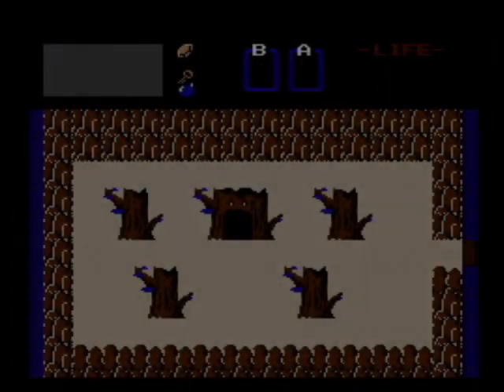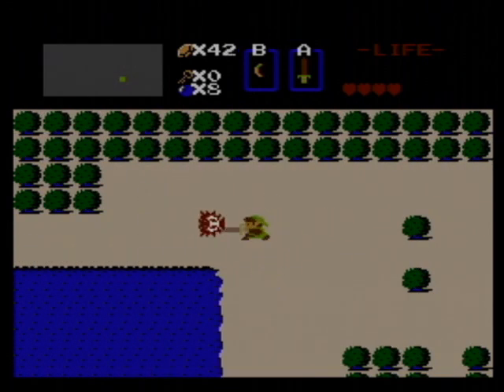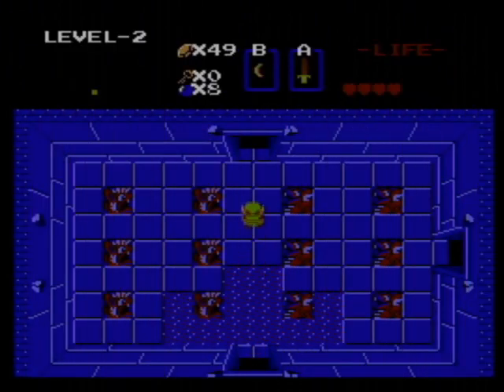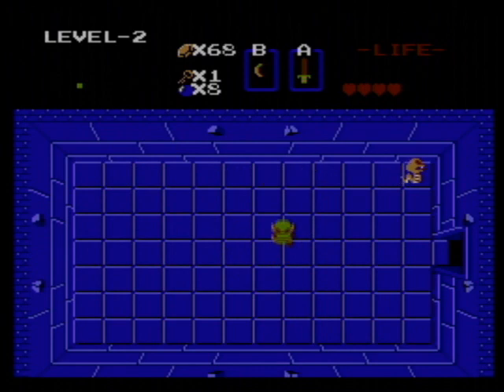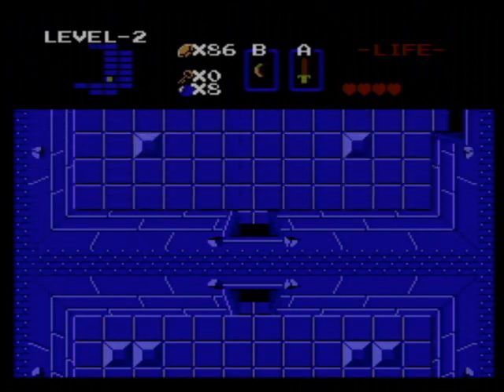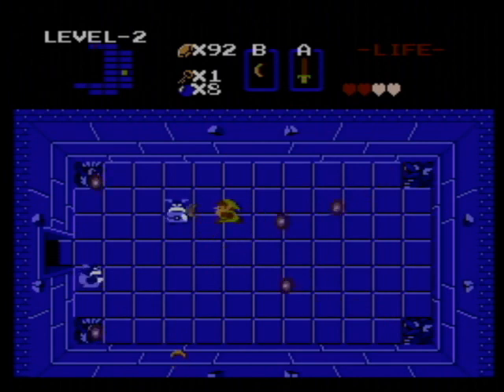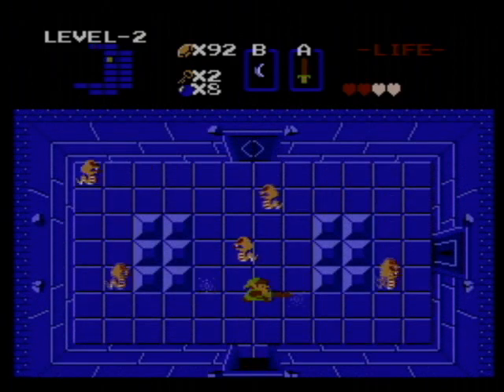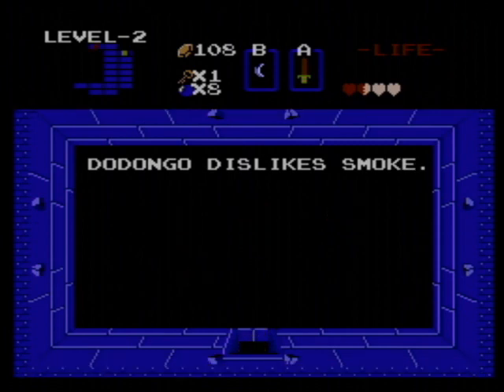The Legend of Zelda Walkthrough Part 2 - Moon Labyrinth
Zelda Universe's second installment of its visual walkthrough for the original Legend of Zelda guides you up to and through the second dungeon, Moon Labyrinth. There is also audio commentary to further help players follow the guide.